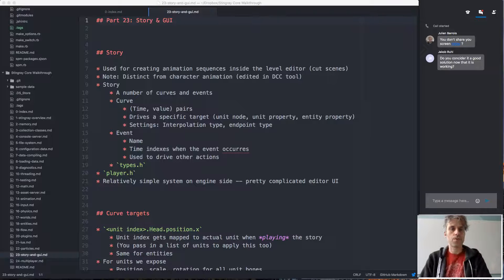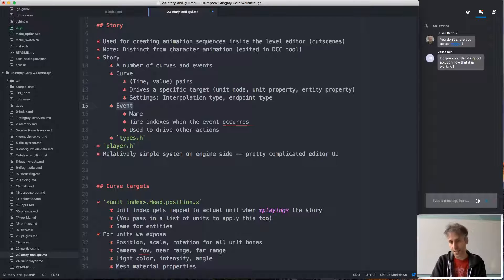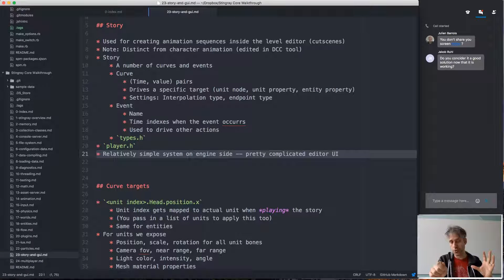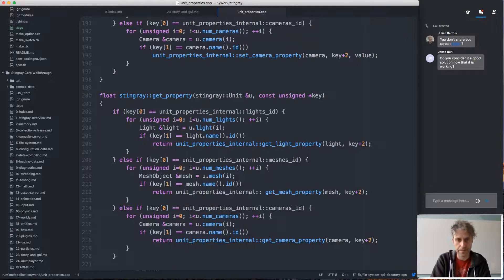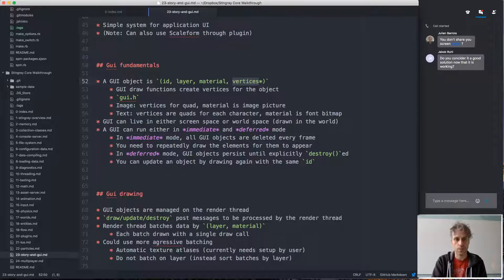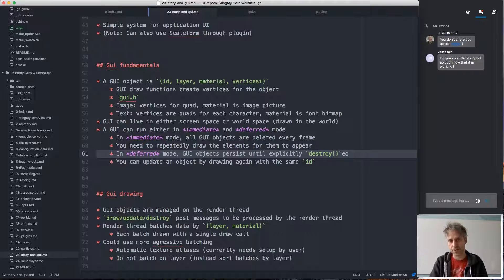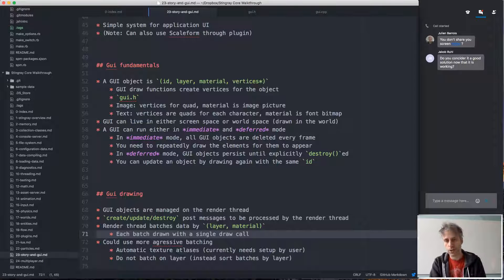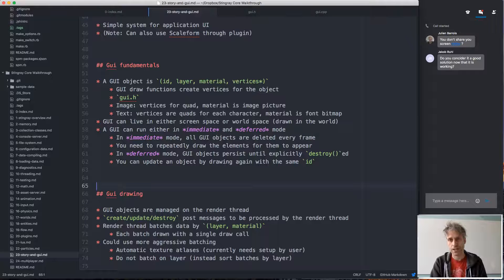Stingray Engine Code Walkthrough #23: Story & UI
This talk presents the Story system - our cutscene animation system and the Stingray built-in UI system.